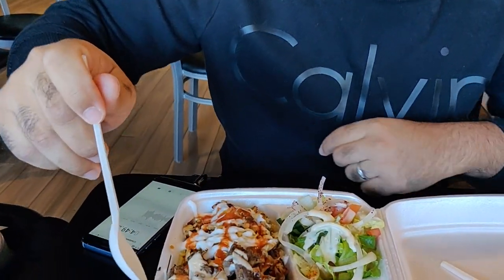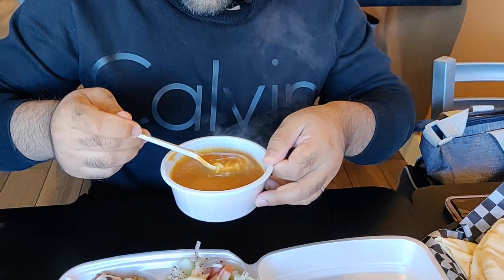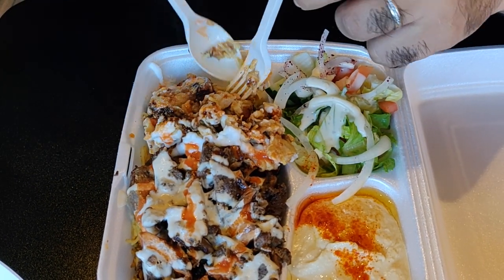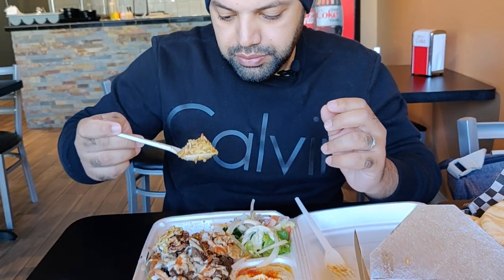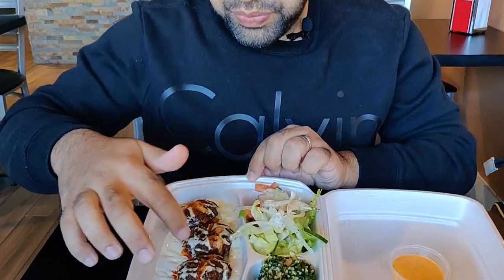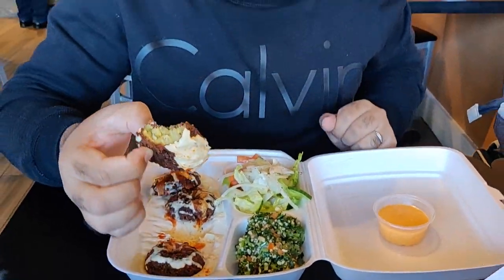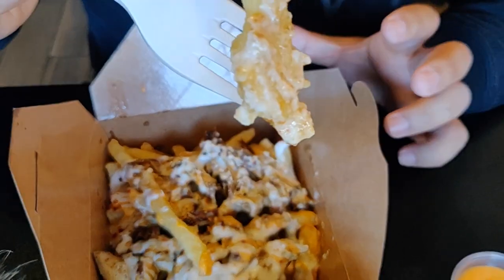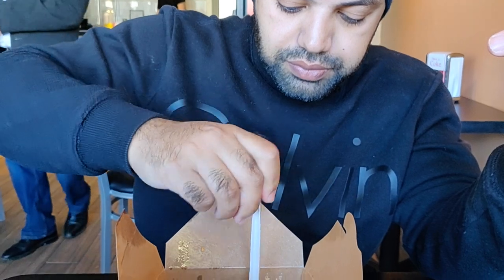Zamzam Grills Chicken, Lamb, Falafel platters | Halal Foodie | Mukhbang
Zamzam Grill Vancouver has Halal, Gluten free & Vegan options. We tried their Chicken platter, Lamb platter, Falafel platter, Zamazing box, and their lentil soup. Their rice is amazing. Halal Food Vancouver

If you are not following us on or social media accounts, please take a moment to check them out and follows us for updates and great giveaways.